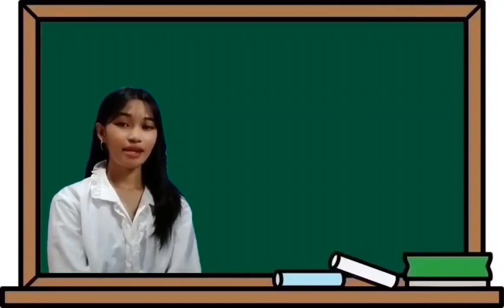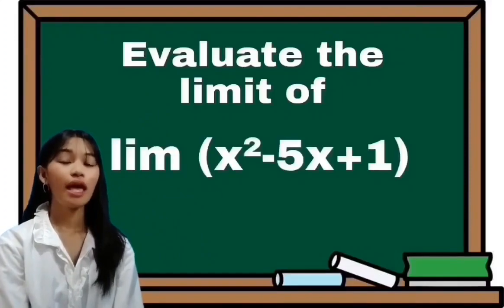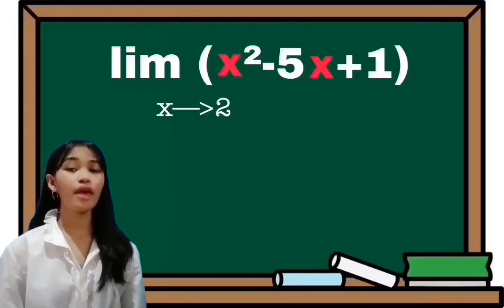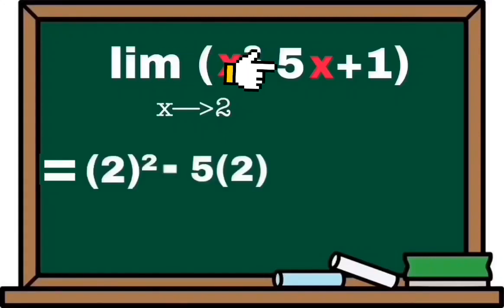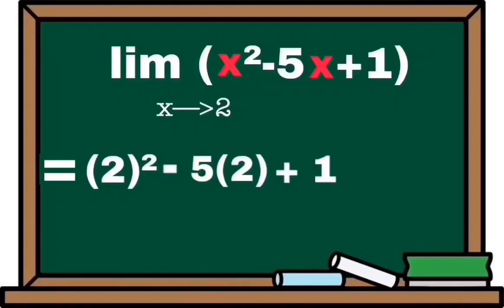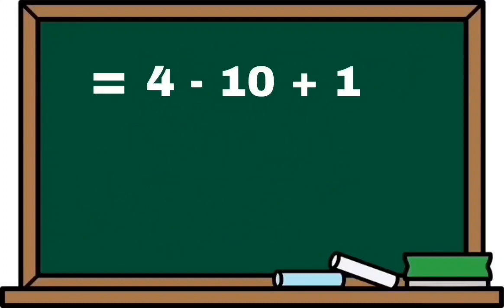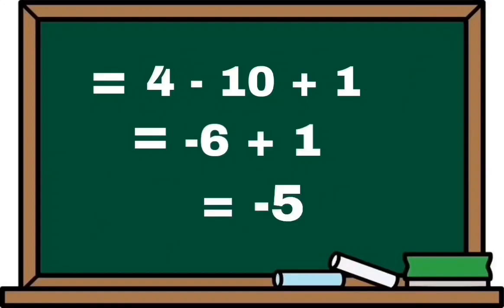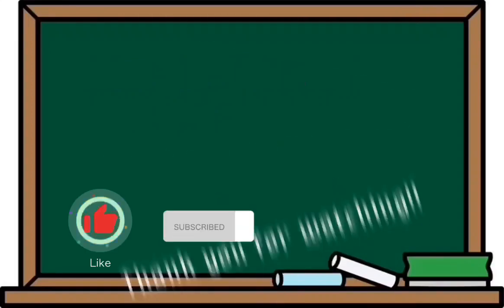Evaluating Limits | Jenny Lyn Durano-Basic Calculus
Evaluating limits by Jenny Lyn Durano